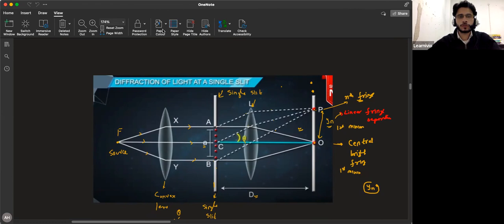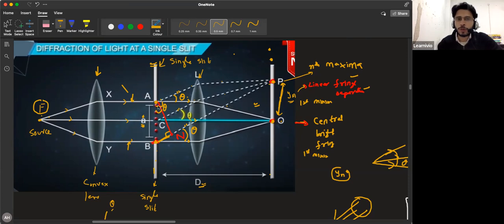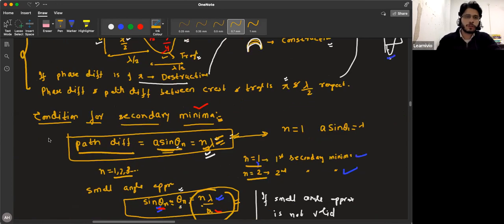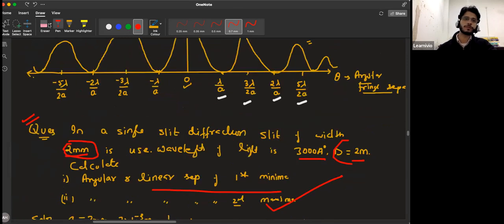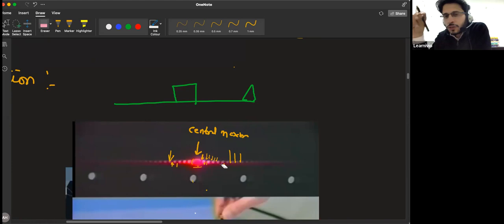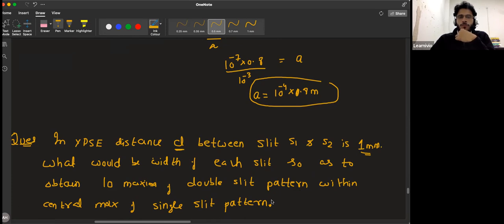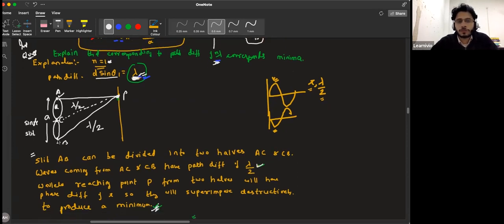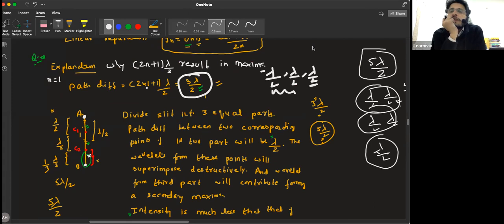Learnivio | Wave Optics | Lect 6 | 12th MEB | 21-11-2022